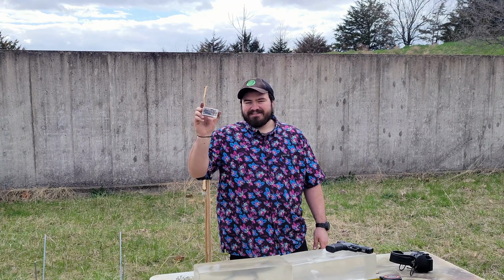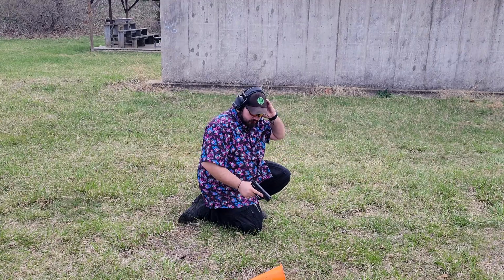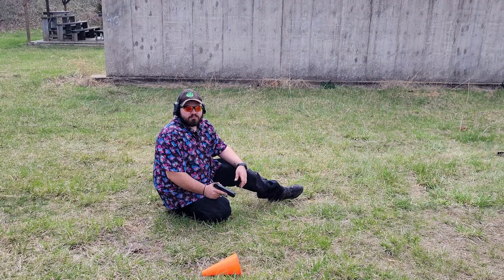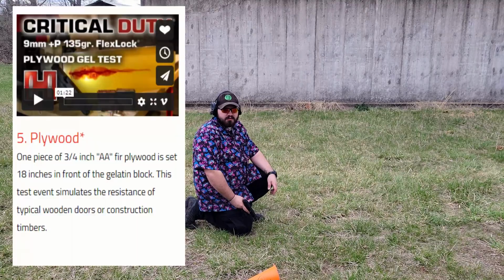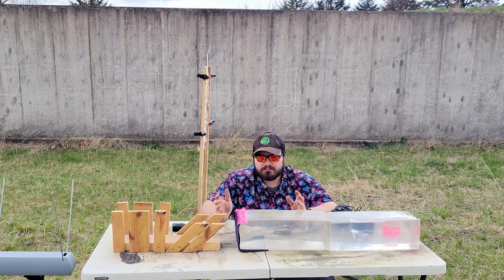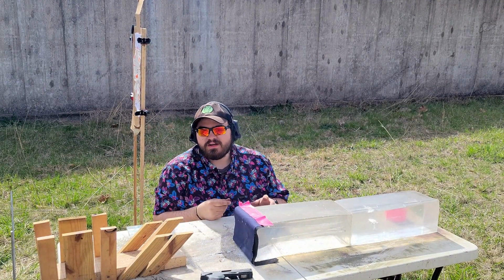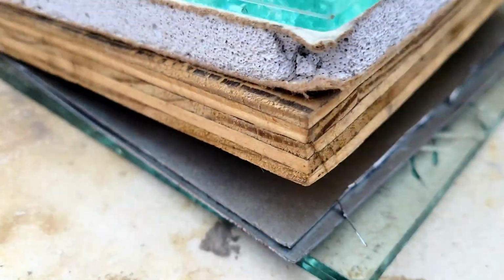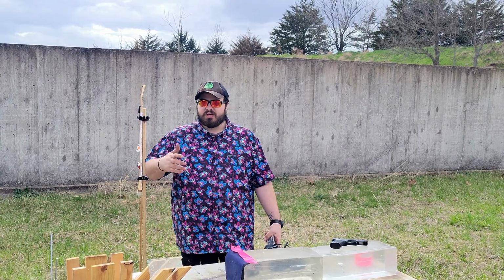Simulated FBI Barrier Test: Federal Punch 22LR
In this weeks video, I put the Federal Punch 29gr 22lr through the FBI Barrier Test. It's basically a series of 6 tests to determine the effectiveness of a given load should you have to engage a threat through various types of barriers.

0:00 Intro
1:17 Stage 1
2:40 Stage 2
4:34 Stage 3
6:16 Stage 4
8:05 Stage 5
9:58 Stage 6
13:28 Bullet Inspection
14:28 Wrap Up

I am not a professional. Not a medical professional, not a ballistics expert. Take everything said with that grain of salt.